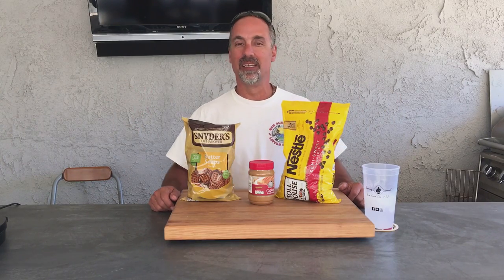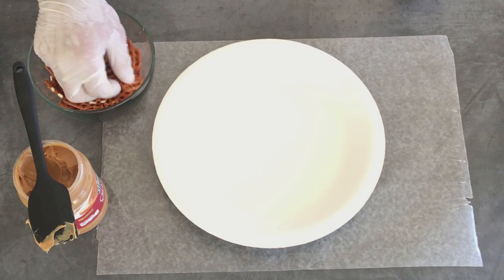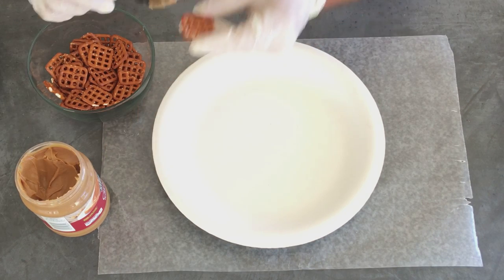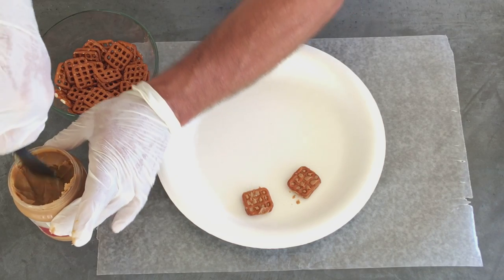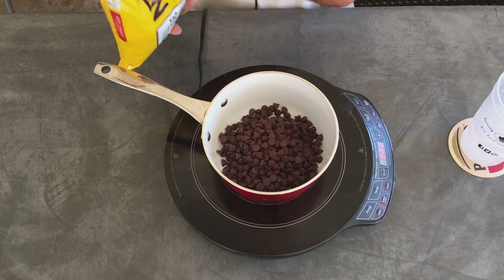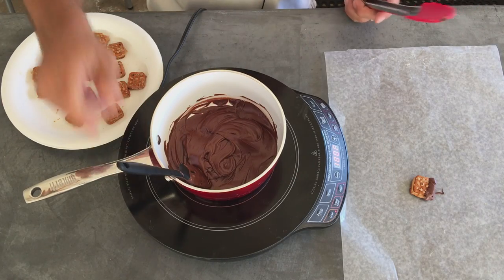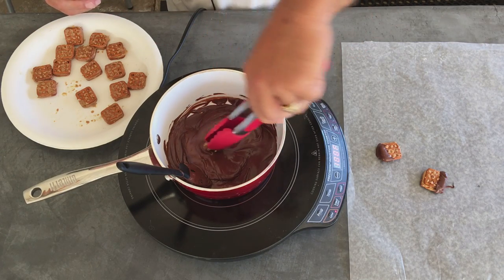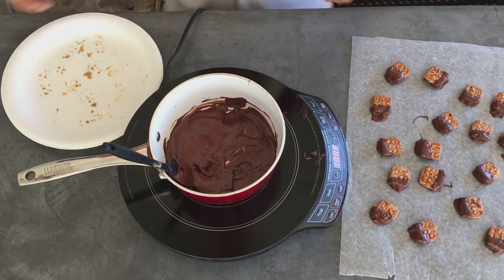Peanut Butter Chocolate Pretzel Bites - Recipe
Quick, easy and yummy! These quick and easy to prepare snacks are a handful of flavor and very addicting! Try them at home and share (yes you should share though these are hard to put down) with your family.

Pintrest
Google+

Ingredients
Pretzels (any style will work, we prefer the square shaped ones)
Peanut Butter (Creamy or Chunky will work)
Semi-Sweet Chocolate morsels

Directions
Cover one side of the pretzel with Peanut Butter and cover with another pretzel to make a mini Peanut Butter/pretzel sandwich.

Melt the chocolate in a pan (if you have the ability to set the temperature- 100 degrees Fahrenheit is best) Or over a double boiler.

Dip pretzel sandwiches in chocolate, place on a sheet of wax paper to cool. Serve.